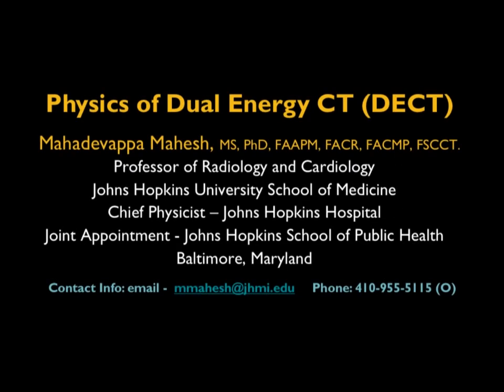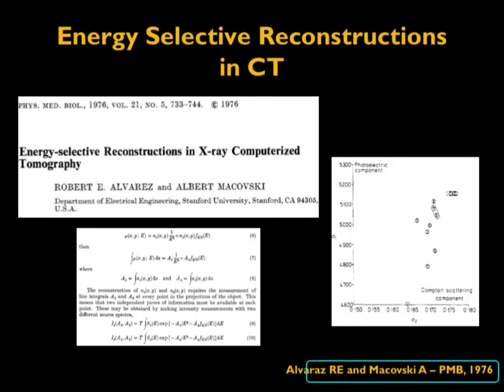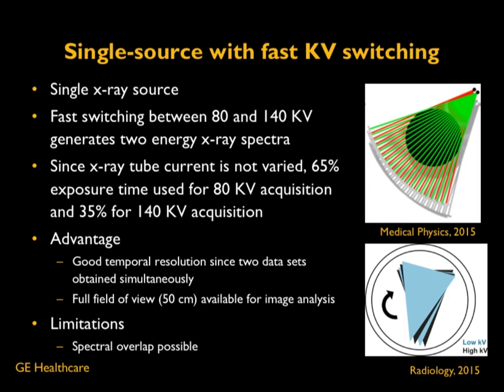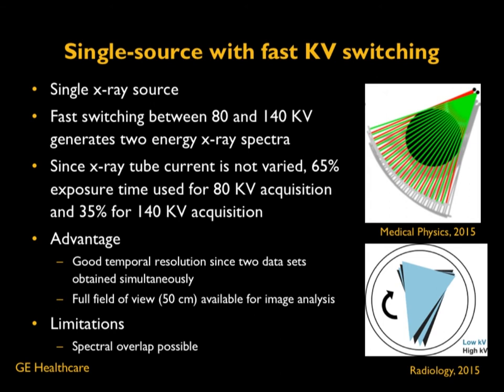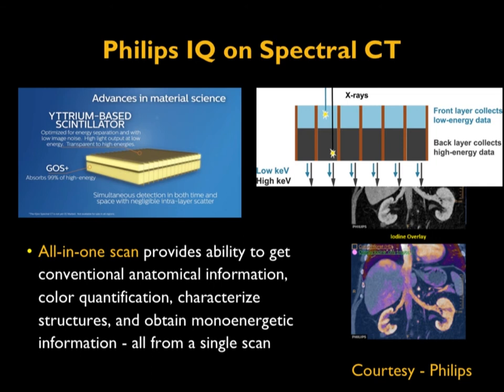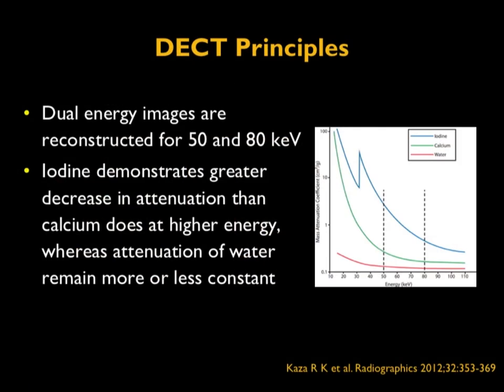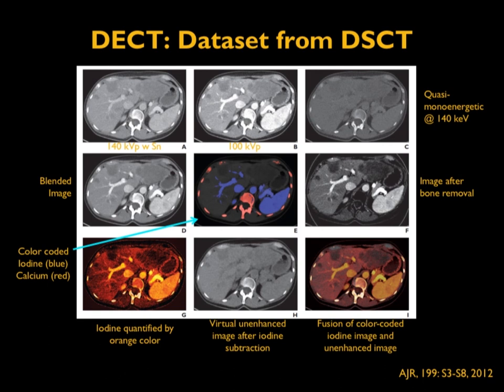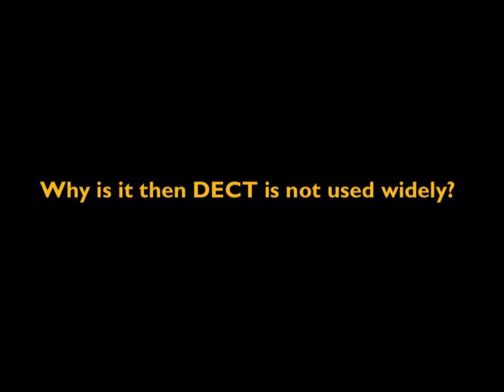Physics of Dual Energy CT (DECT)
A lecture from Dr. Mahadevappa Mahesh